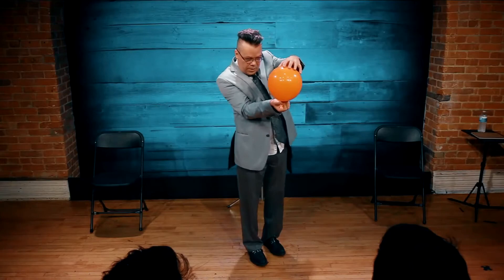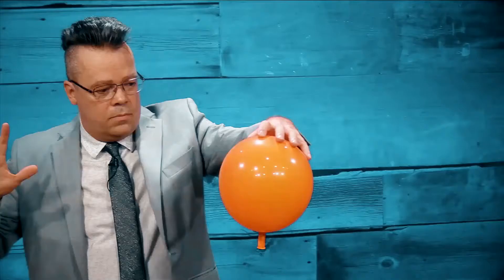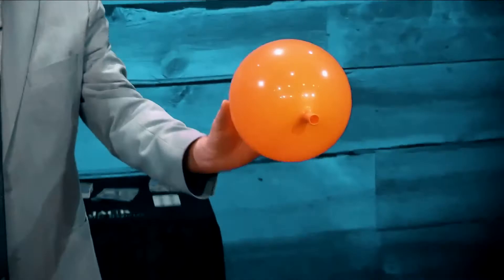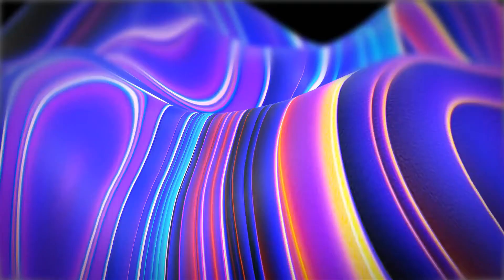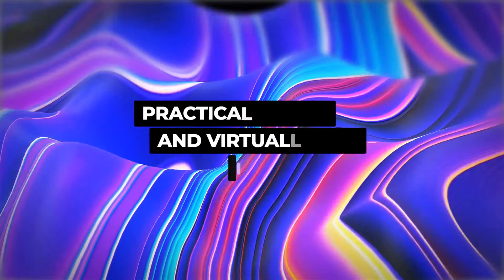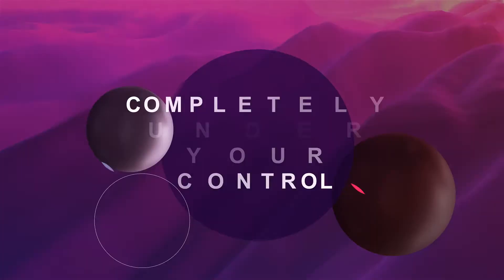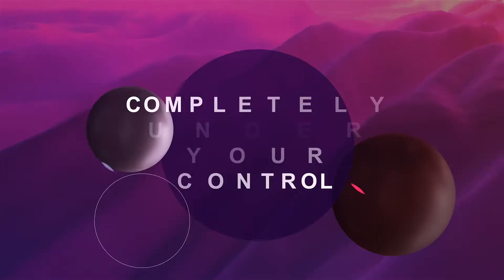AeroStatic by Ritchy Flo presented by Dan Harlan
Imagine the power to control the very air we breathe. Defy the laws of physics using nothing more than a balloon. Richy Flow lives up to his name by developing an effect that allows you to keep a balloon inflated without every tying a knot. With expert instruction by Dan Harlan, you’ll learn to do the impossible with Aerostatic.